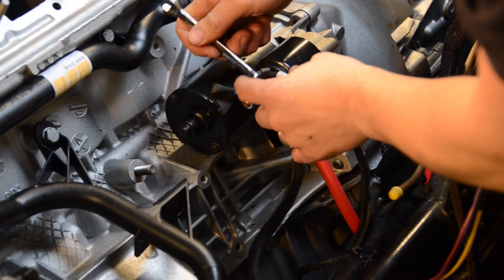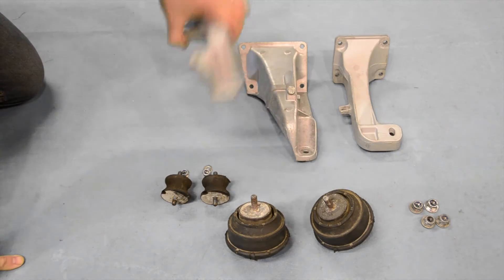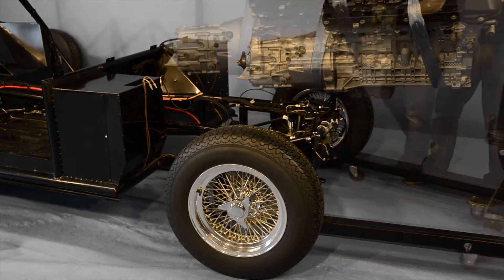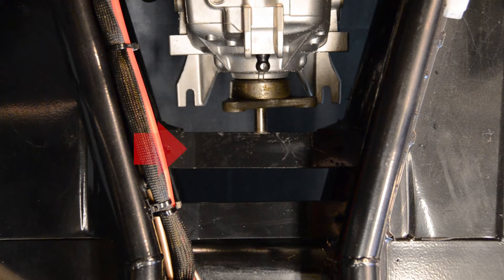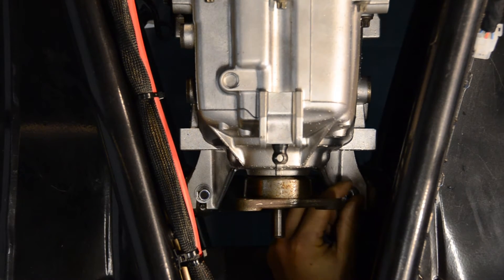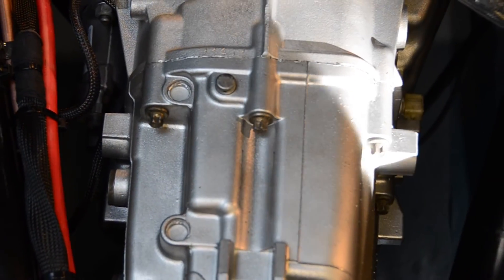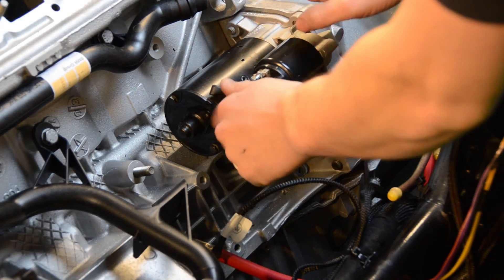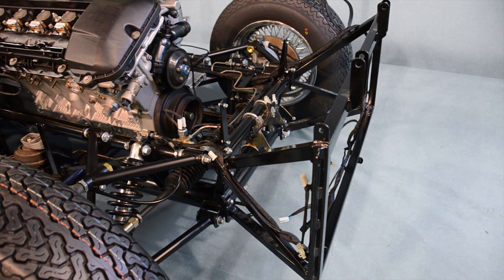Mirage GT Build Video Series: Kit Stage 2 - Engine & Gearbox